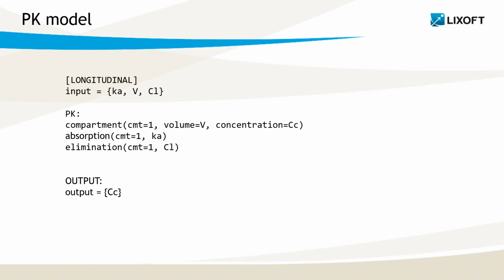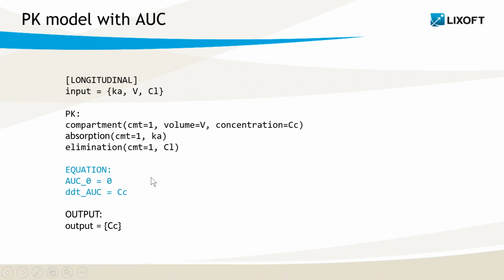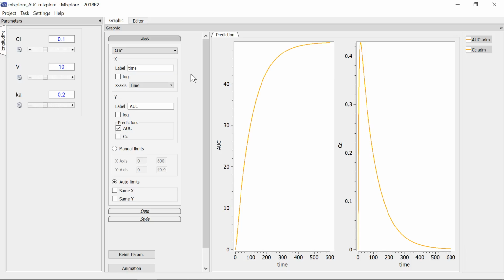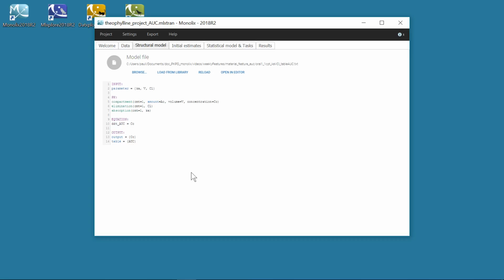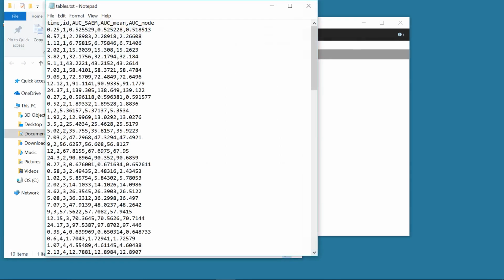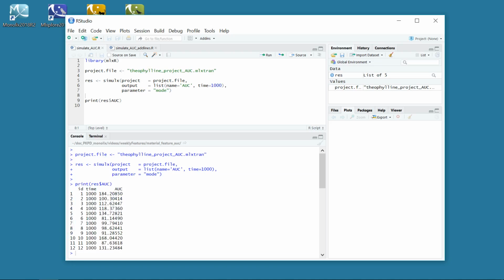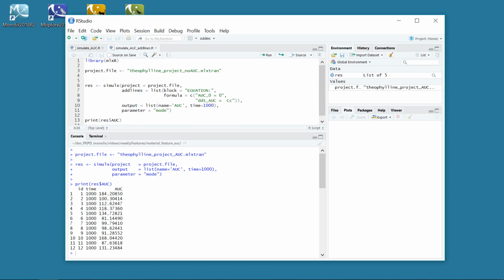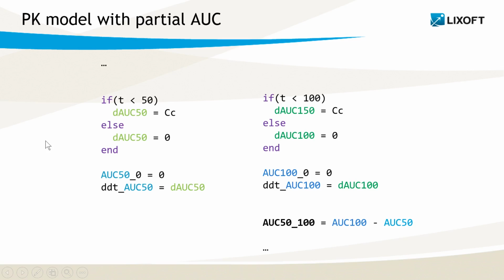Feature of the week #38: Computing the AUC within a PK model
Additional variables like the AUC can be easily computed within a PK model and outputted in the different applications of the MonolixSuite. This video shows examples in Mlxplore, Monolix, and Simulx.